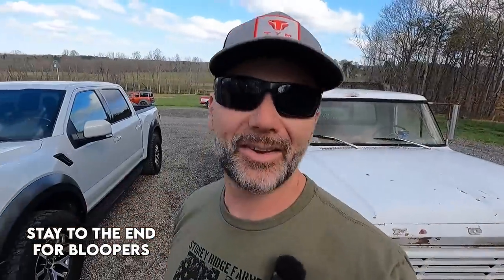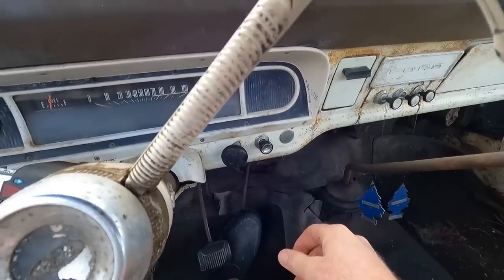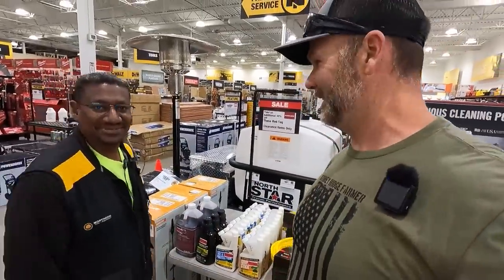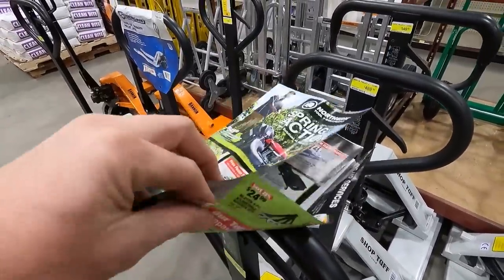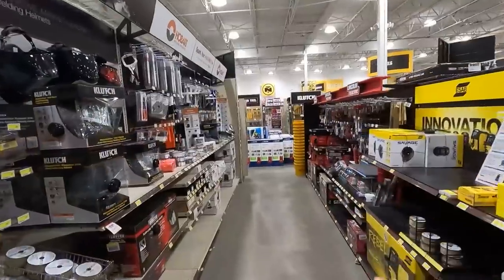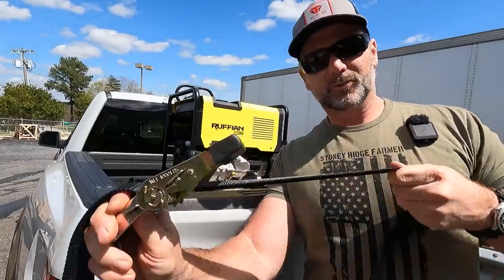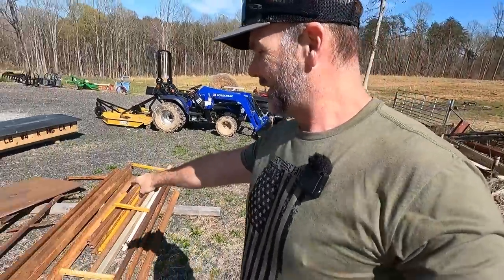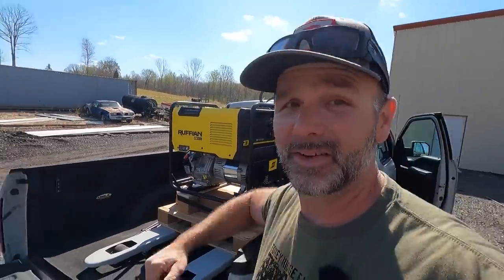You won't believe what I got for the Farm Service truck!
You won't believe what I got for the Farm Service truck!  Come along as we take a trip to @Northern_Tool and pick up a nice new welder for the farm truck! It's a road trip fun time!